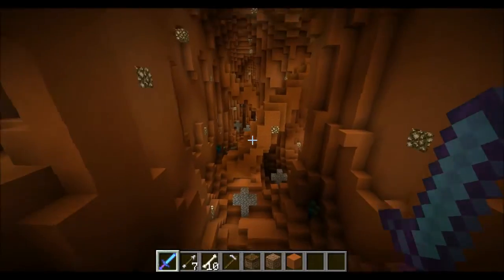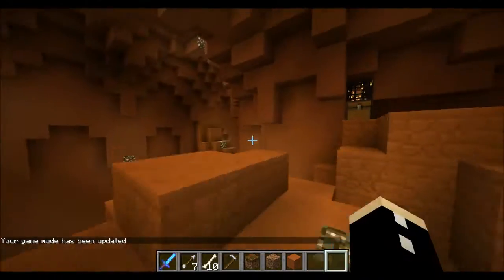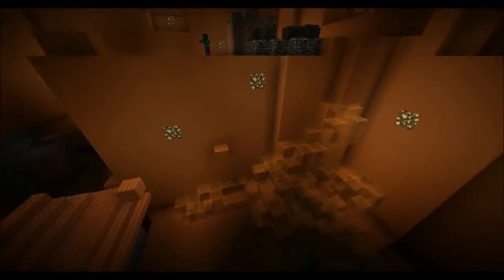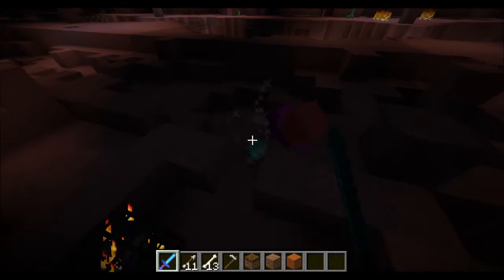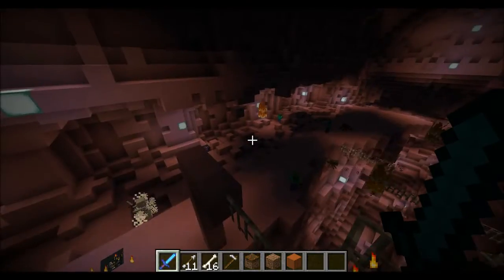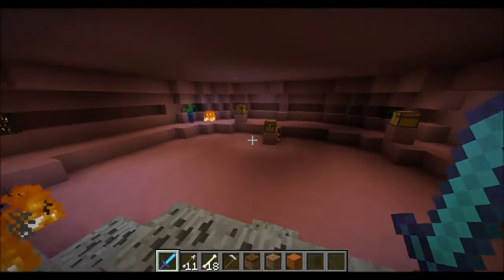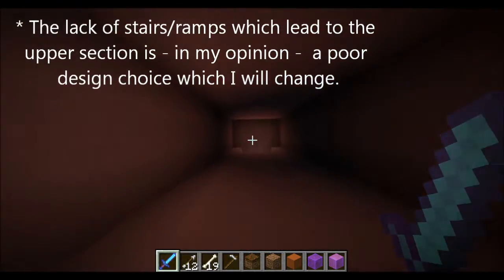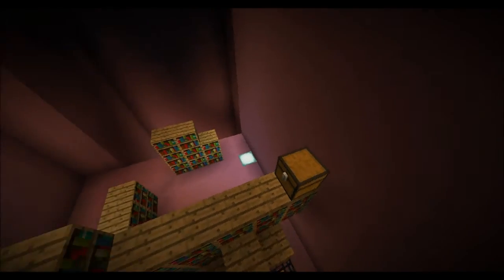Risk CTM | Update 3 | Halloween and Infinity Branch [Old Video]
♚ I continue showing off the new CTM map I have been working on. I am away at the moment so apologies for lack of replies/editing. ♚

♦ Resources ♦